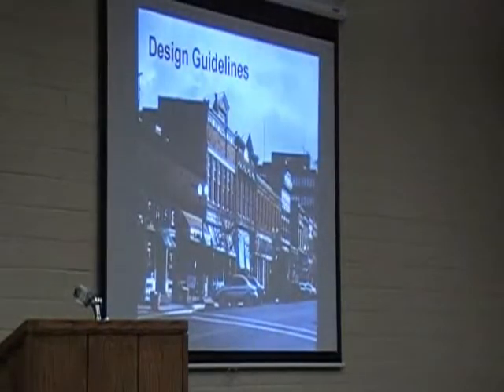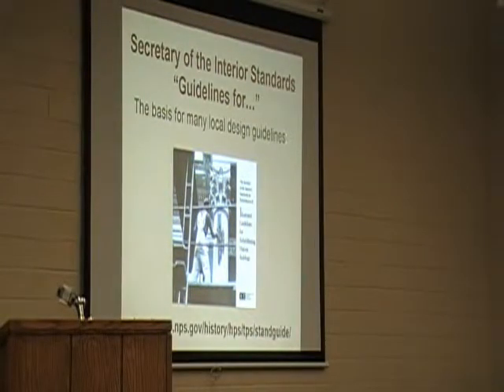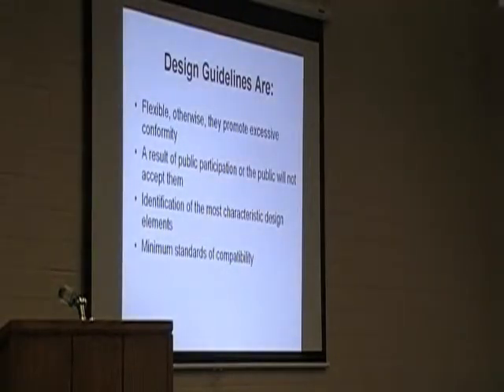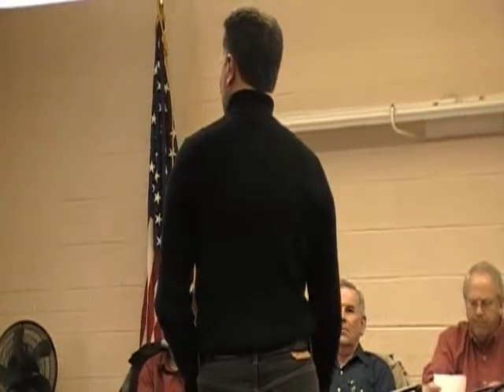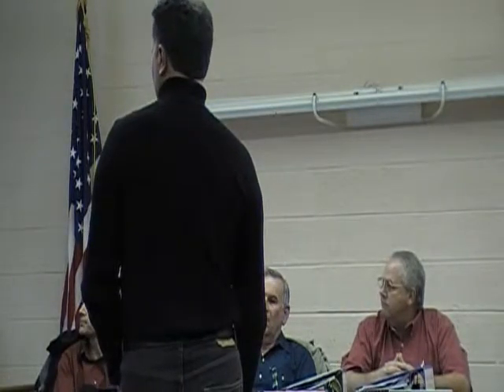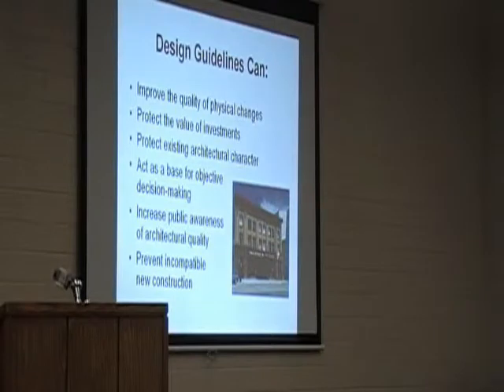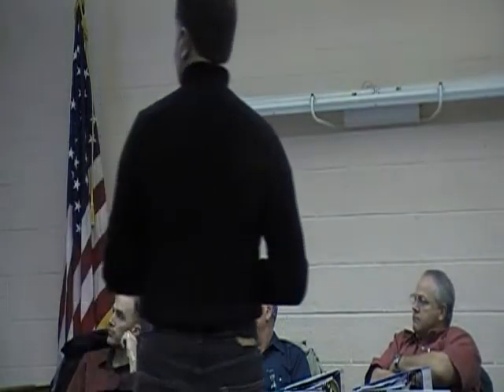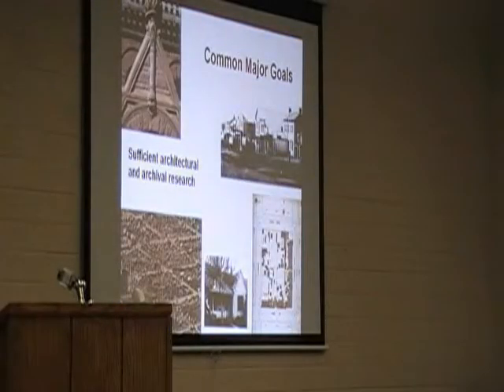Willard Planning Commission Hears About Design Planning 2-4-10.wmv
Willard Planning Commission hears comments from Jay Aguilar, Perry City Planner about  the Design Review Ordinance being considered by Willard City